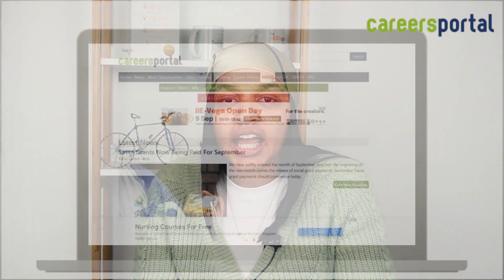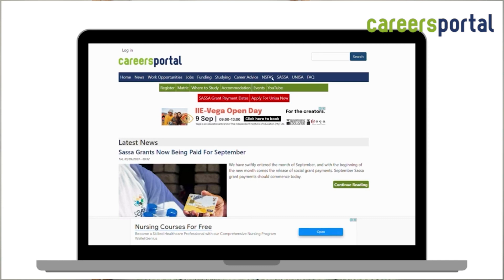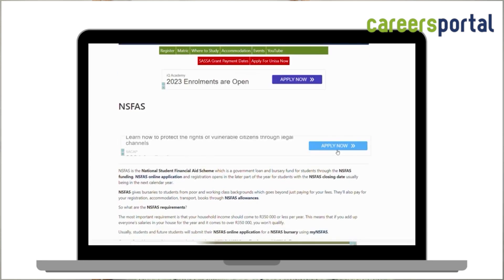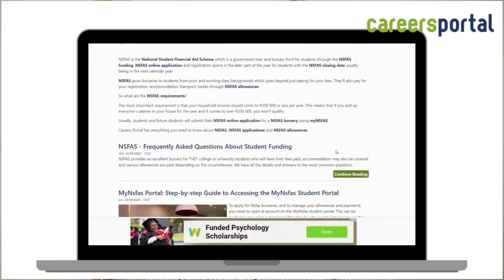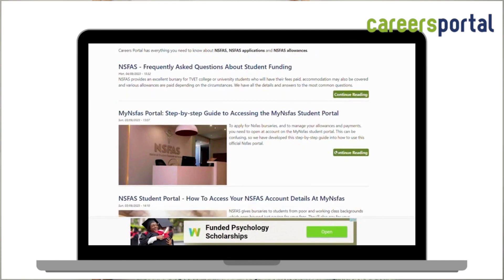📢 ANNOUNCEMENT 📢 NSFAS Trimester 3 Applications Now Open! | Careers Portal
The National Student Financial Aid Scheme (NSFAS) provides NSFAS bursaries to students coming from poor and working class backgrounds.

Students enrolled at TVET colleges can now apply for NSFAS funding as Trimester 3 applications are finally open!